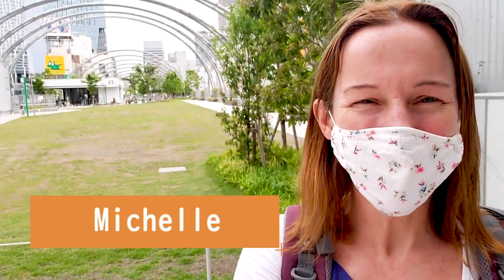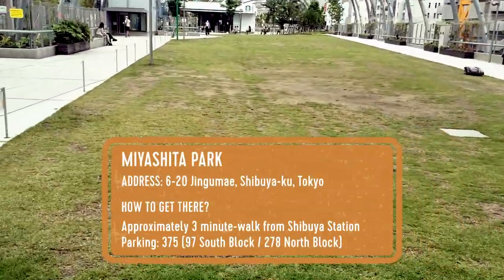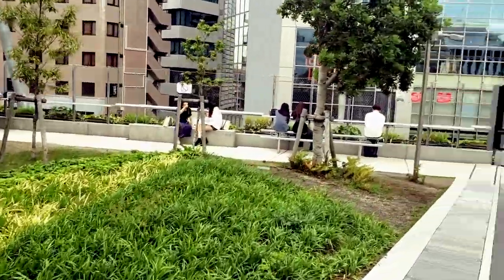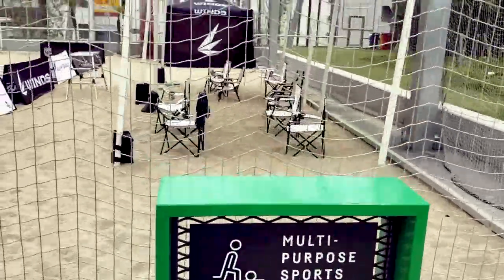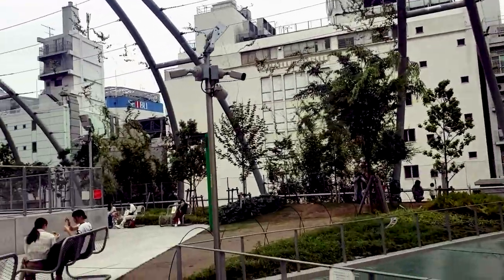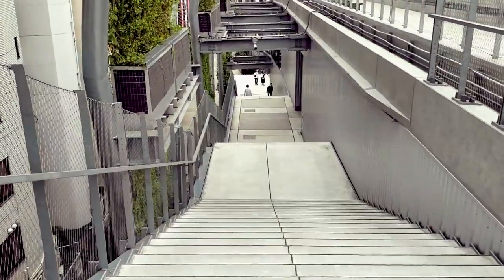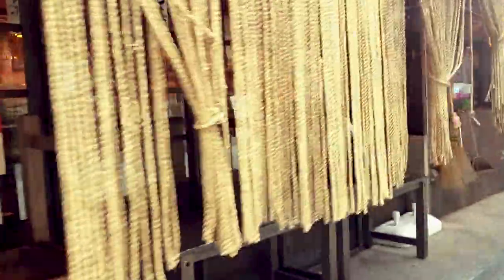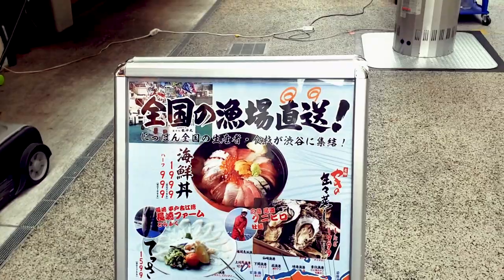Miyashita Park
Join Michelle as she tours us around Miyashita Park in the Shibuya Ward of Tokyo!

✨Study Japanese in Tokyo! For more information on KCP's Japanese language courses,

🧡Follow us for more Japanese learning content and KCP activities!🧡